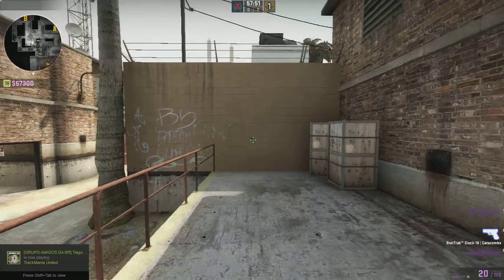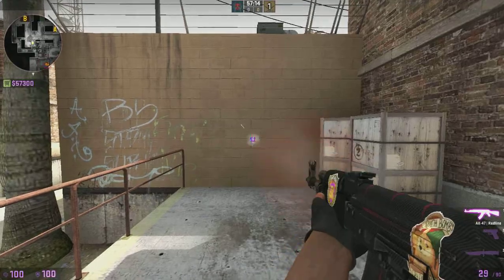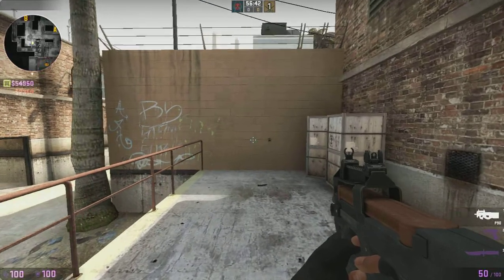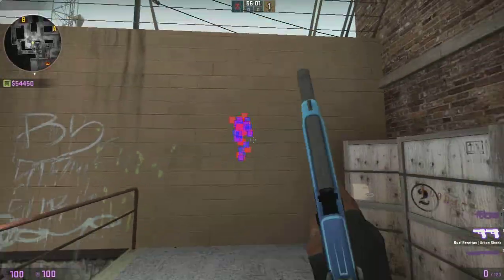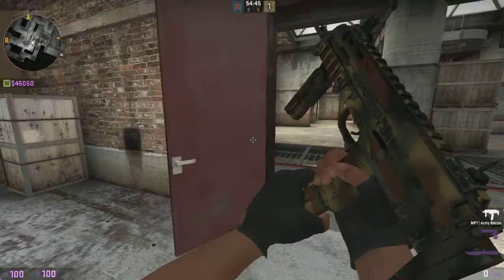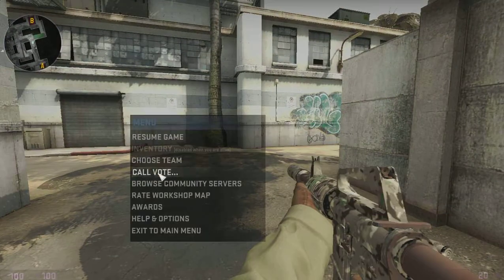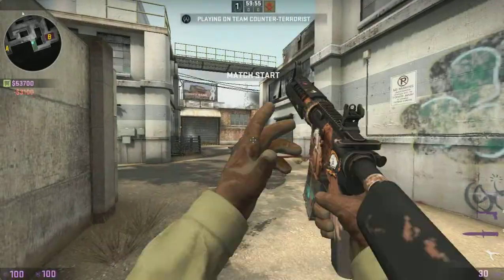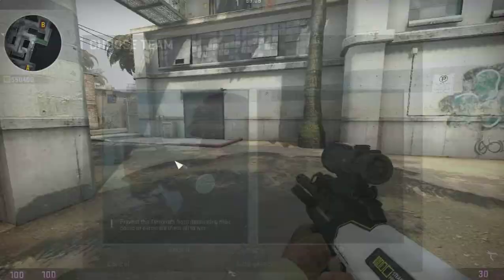CS:GO - Silver Tutorials #1 Recoil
Learn how to control your recoil you damn silvers!!!